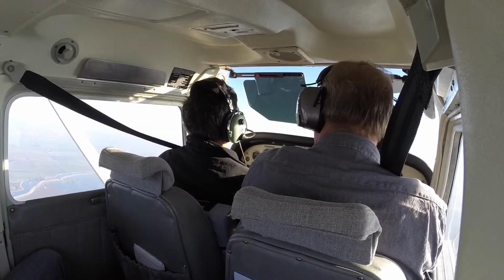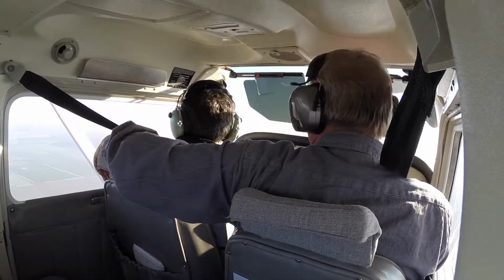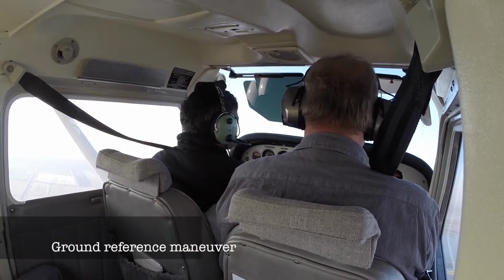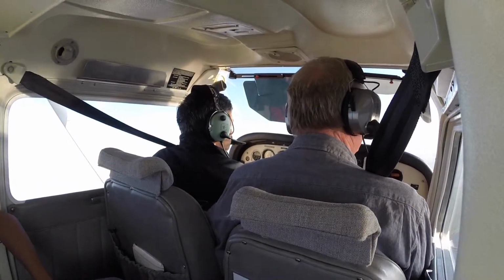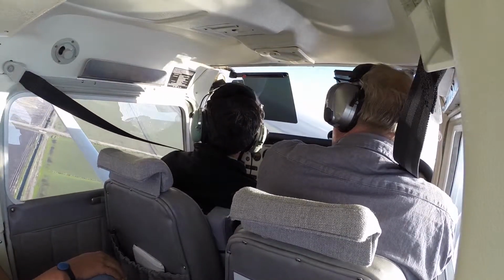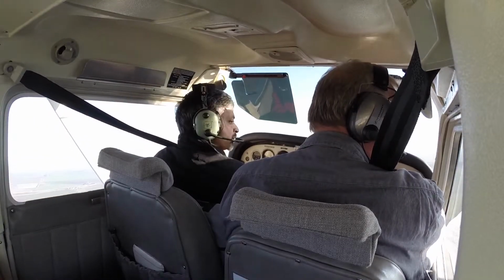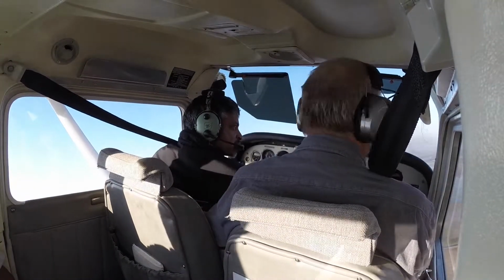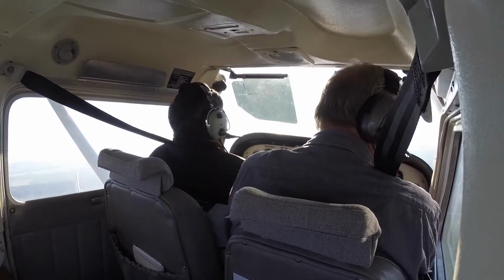Jan 1, 2015 Engine Out, Ground Reference Maneuver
This video is about Jan 1, 2015 Engine Out, Ground Reference Maneuver